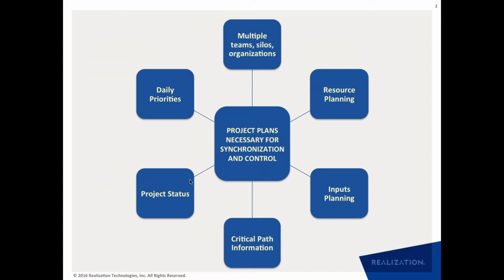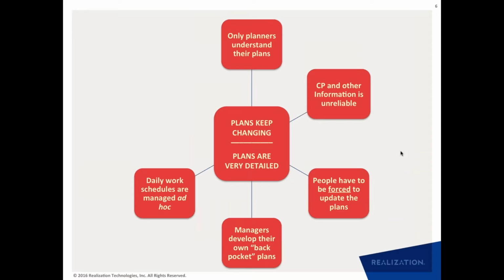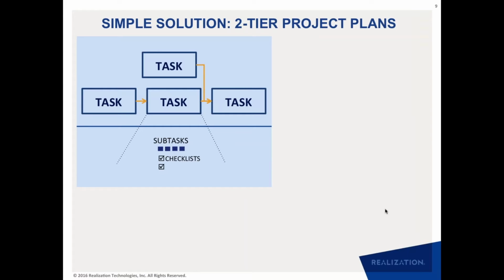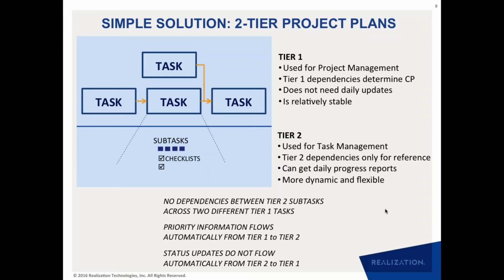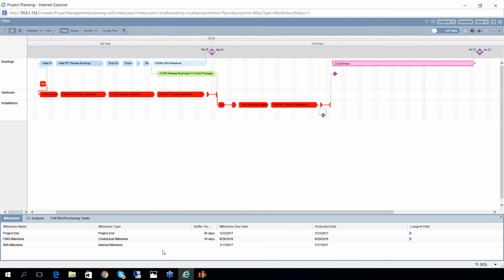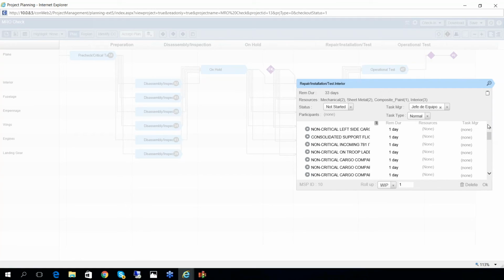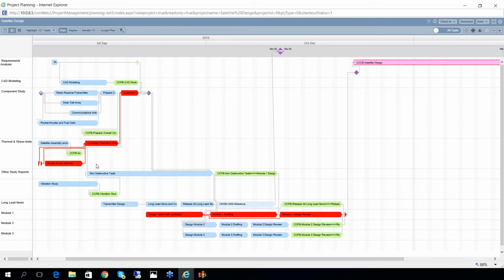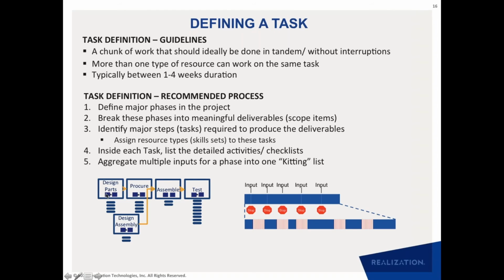How to Simplify Your Project Plans [Webinar]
Discover how to simplify your project planning so that the same plan can be effectively used to execute the project work.

If you are facing these planning challenges then this webinar is for you:
-Your project plans are too complex
-Your plans are not used for execution, despite all your efforts to involve all project stakeholders
-Your priority often change, more frequently than you’d like
-Your plans are difficult to adjust as reality changes
-Project planning and tracking are too cumbersome

In this webinar you will learn how to build good project networks that:
-Give you the right priorities in execution
-Are used to guide the team on a logical path that makes sense
-Let your people know what to do on a daily basis
-Provide early warnings if problems or delays arise
-Provide a platform for easy adjustments to minor or majors changes